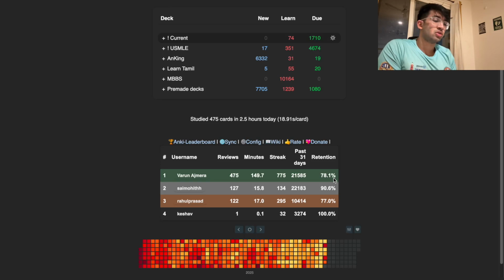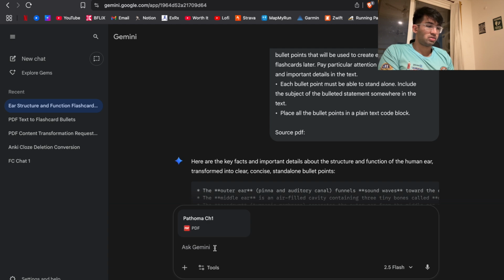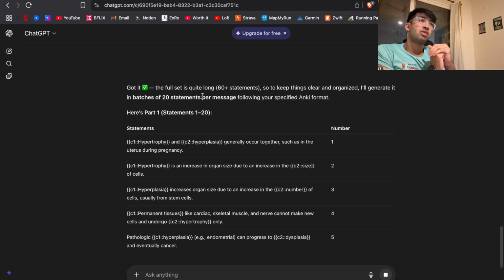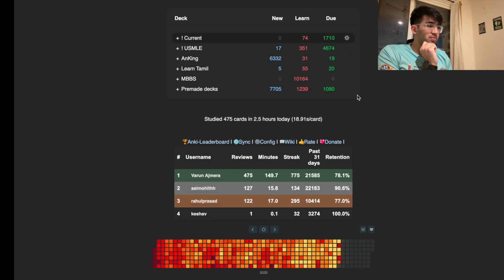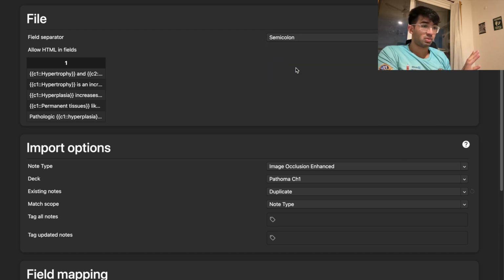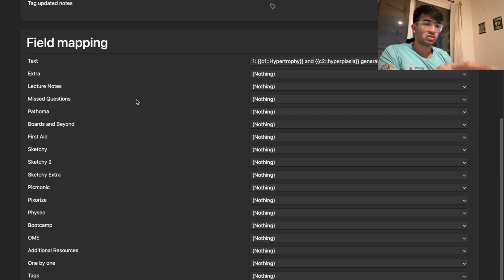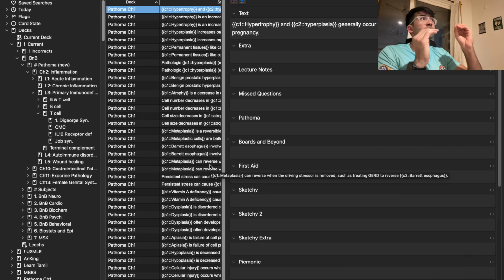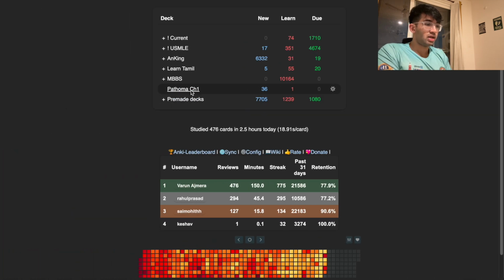PDF to Anki with AI (free)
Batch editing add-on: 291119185